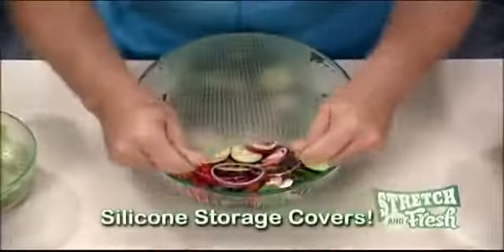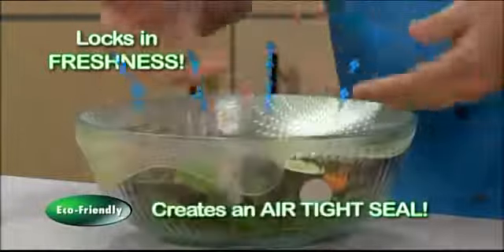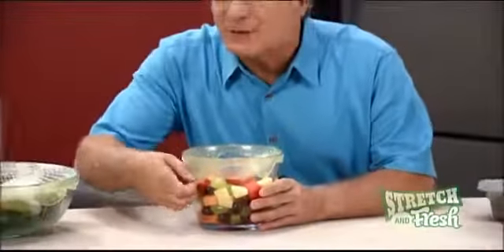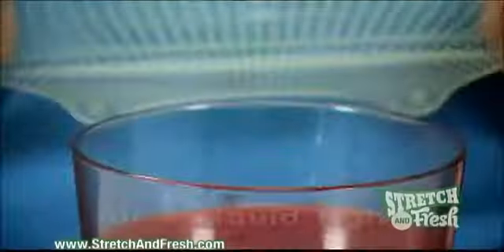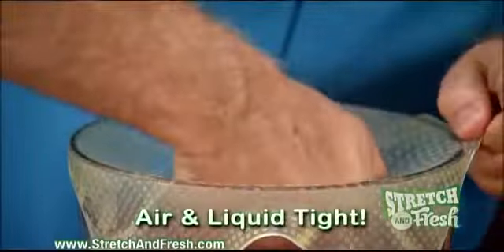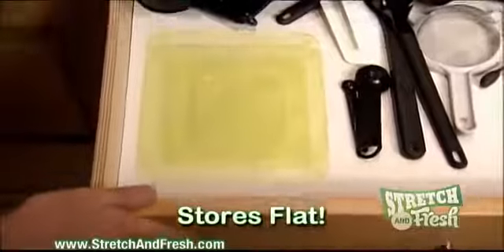Силиконово фолио за съхранение на храна Stretch and Fresh